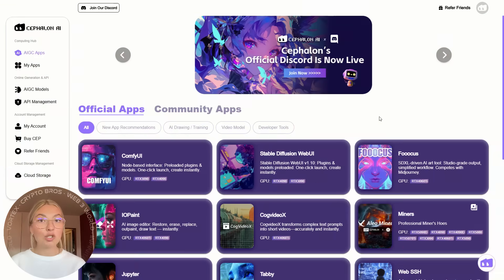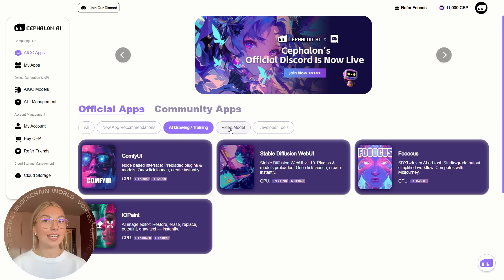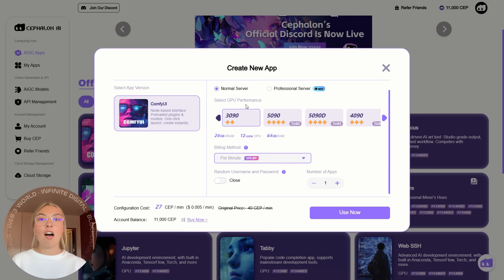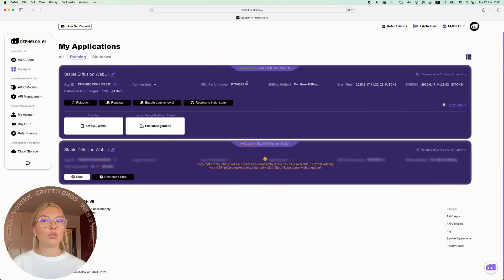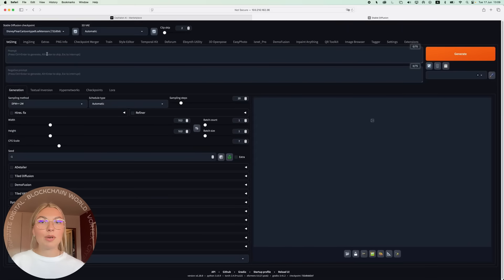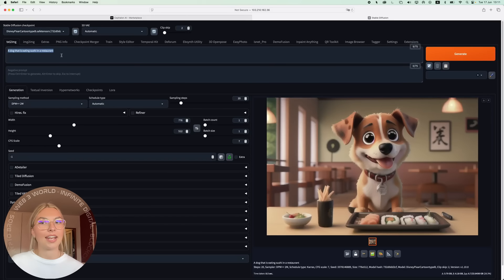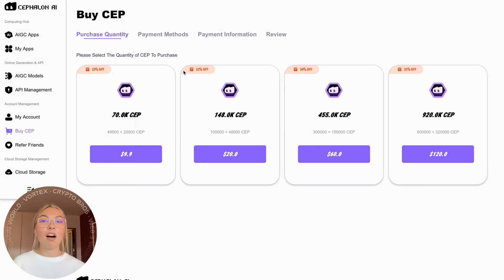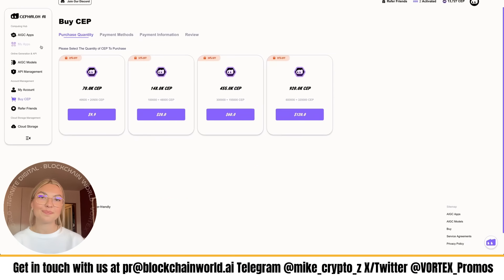Cloud GPU vs Buying One 💸 Cephalon Beats Local Hardware for AI Art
Why spend four figures on a graphics card? Cephalon Cloud lets creators render high-resolution AI images for a fraction of AWS, RunPod, or local GPU costs—all billed per minute of use.

📌 Cost Highlights:

No upfront hardware expense
Pay only for active GPU minutes
Lower hourly rate than major clouds
Flexible tiers for hobbyists to pros
Ideal for budget-minded designers